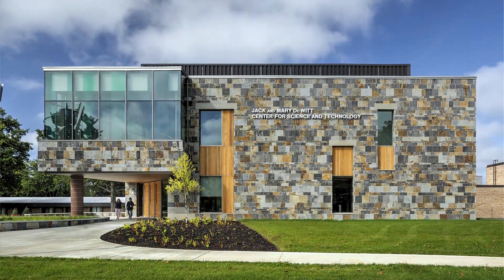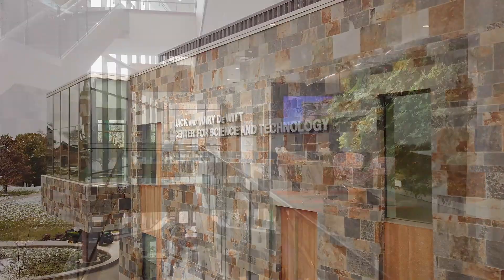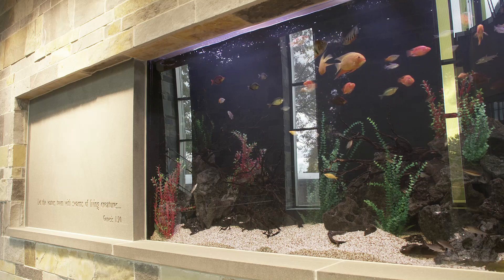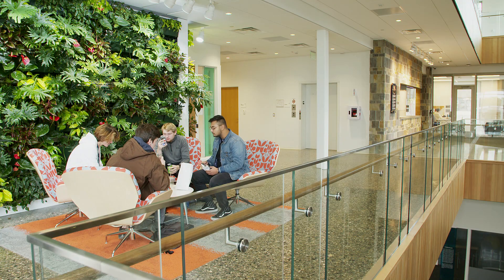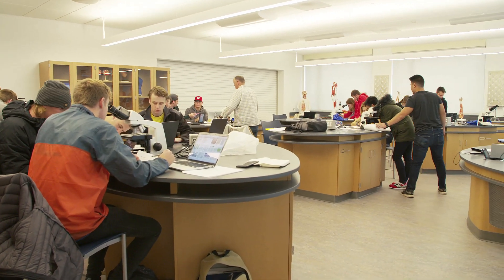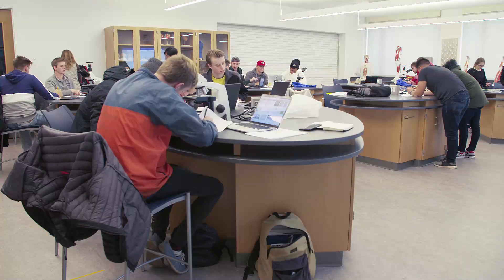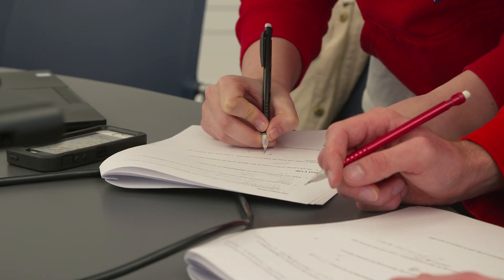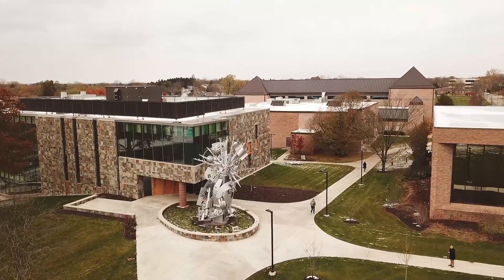Cornerstone University Center for Science & Technology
The Jack and Mary De Witt Center for Science & Technology is a brand new, state-of-the-art STEM building at the center of Cornerstone University's campus in Grand Rapids, MI. The building features seven state-of-the-art laboratories, small group engagement areas, an outdoor classroom, and a rain garden.